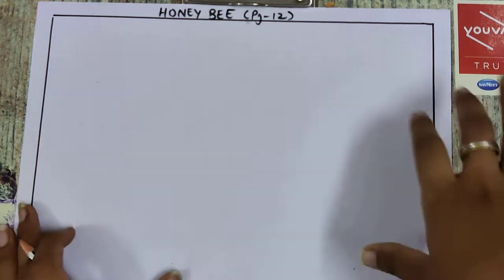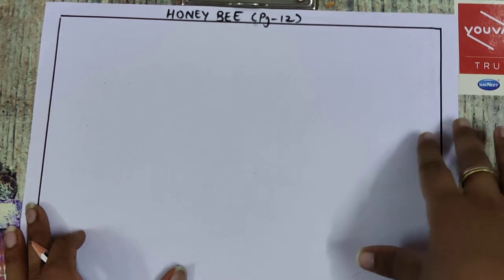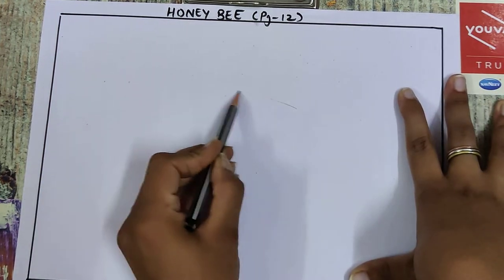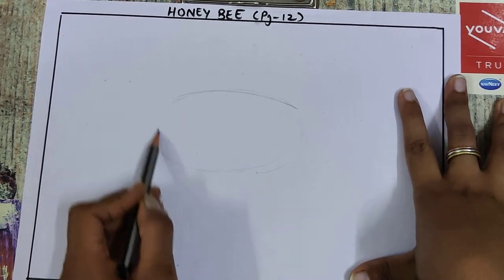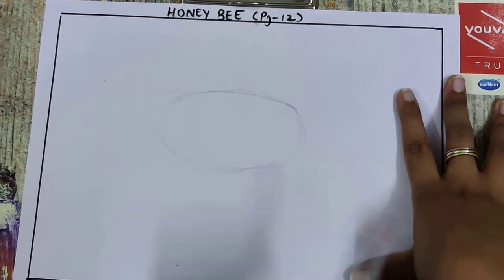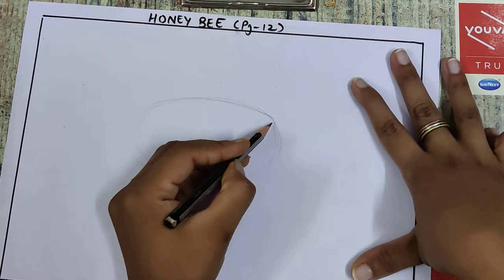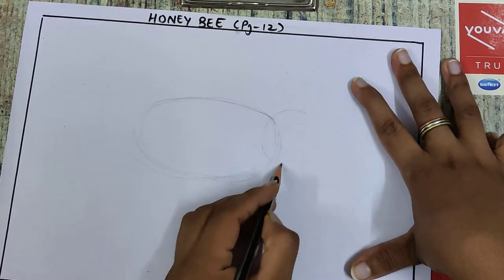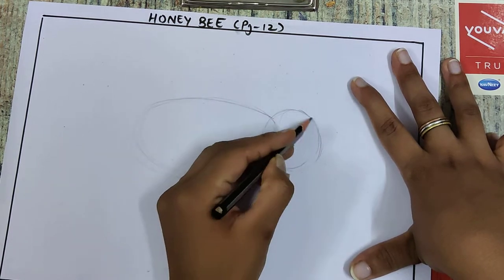ART & CRAFT_CLASS I_HONEY BEE